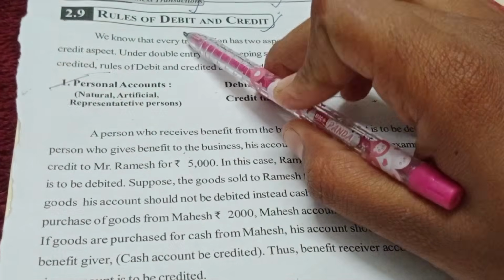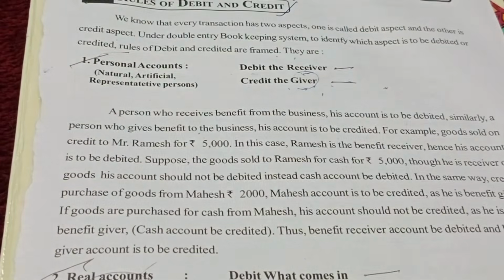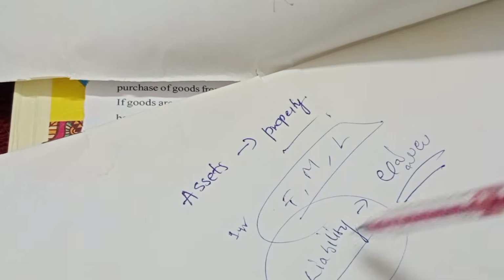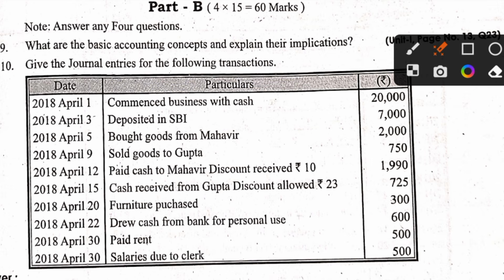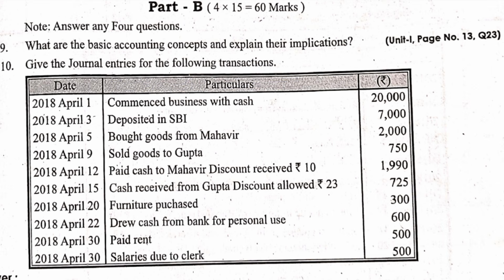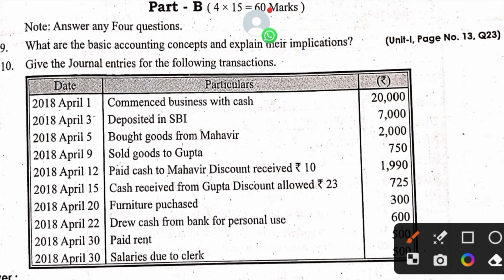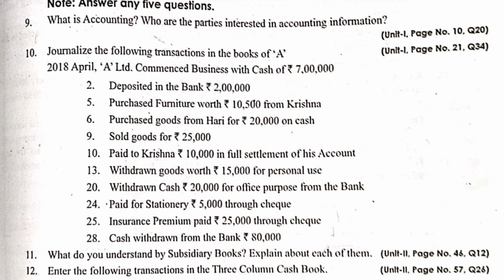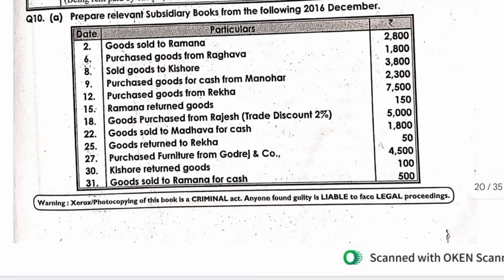JOURNAL ENTRIES || EXPLANATION VIDEO || 💯 PASS || SEMESTER - 1 || O.U || @shivanipallela